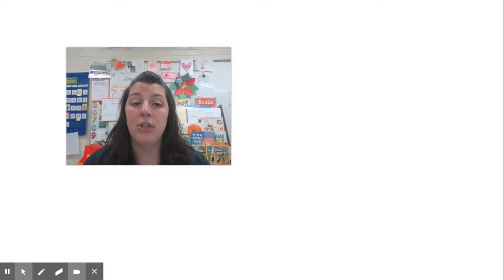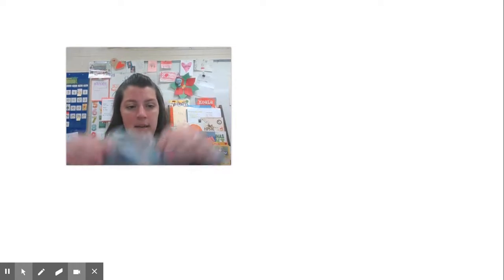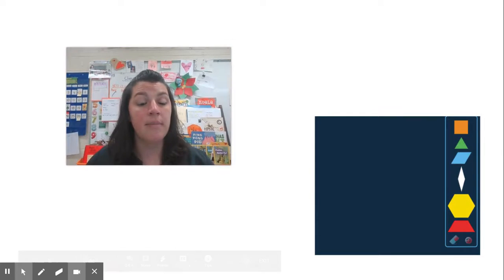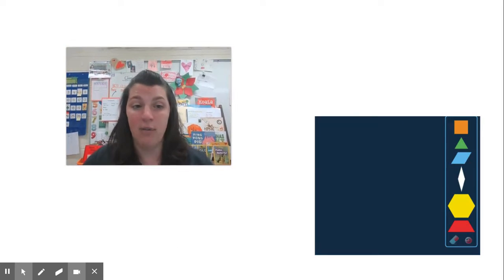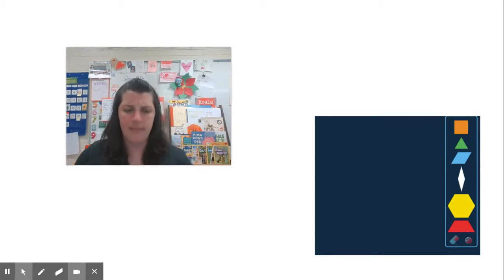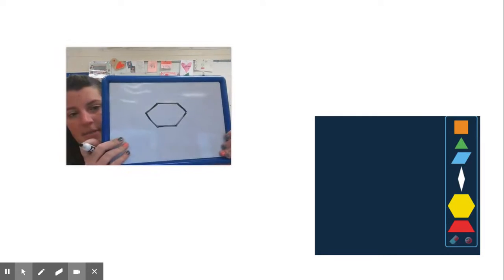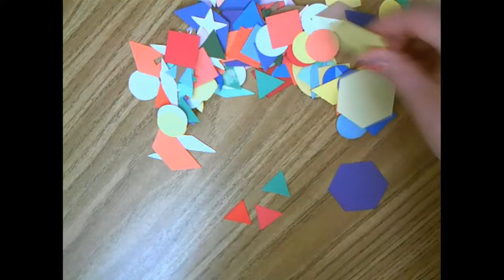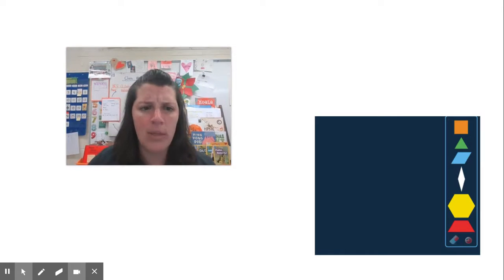Math Explore task: How can you make a hexagon?